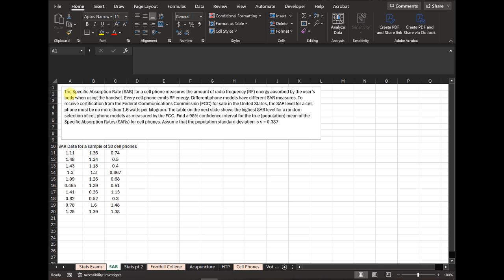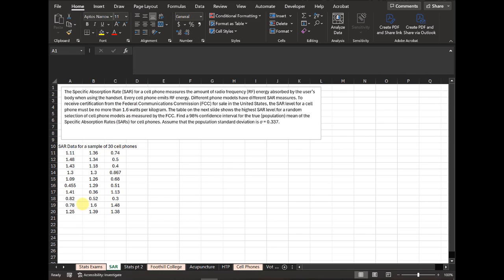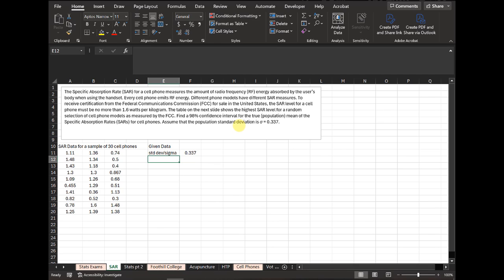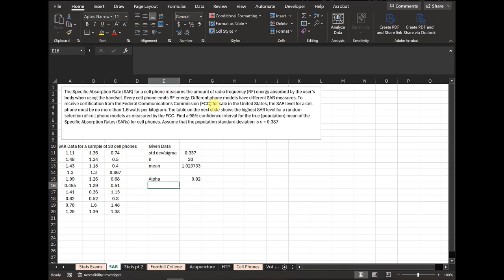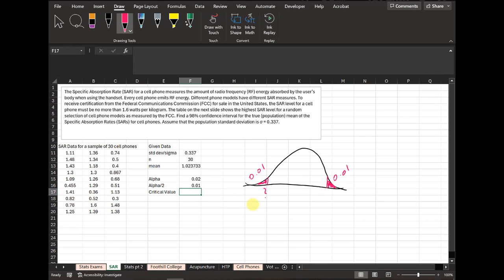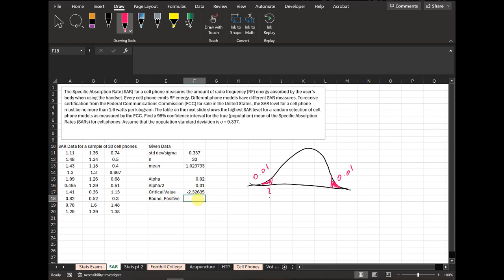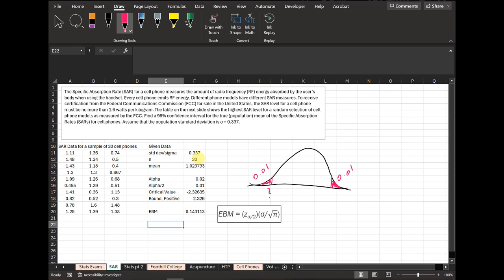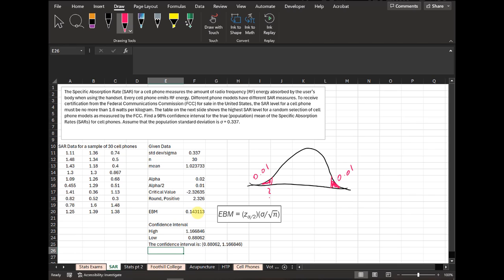OpenStax Statistics Chapter 8 Excel 2 - Confidence Intervals with SAR for Phones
The Specific Absorption Rate (SAR) for a cell phone measures the amount of radio frequency (RF) energy absorbed by the user’s body when using the handset. Every cell phone emits RF energy. Different phone models have different SAR measures. To receive certification from the Federal Communications Commission (FCC) for sale in the United States, the SAR level for a cell phone must be no more than 1.6 watts per kilogram. The table on the next slide shows the highest SAR level for a random selection of cell phone models as measured by the FCC. Find a 98% confidence interval for the true (population) mean of the Specific Absorption Rates (SARs) for cell phones. Assume that the population standard deviation is σ = 0.337.